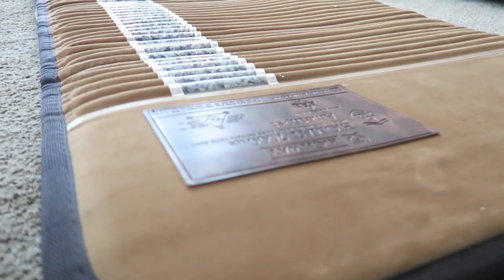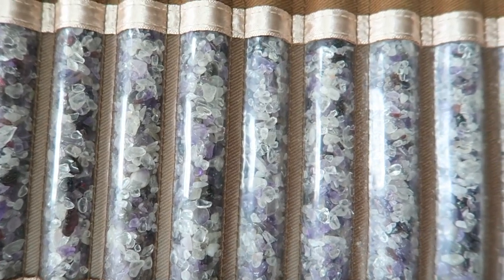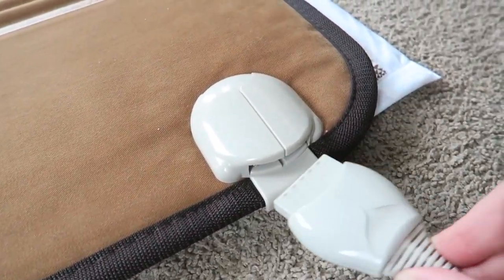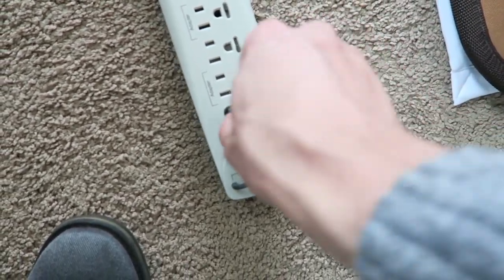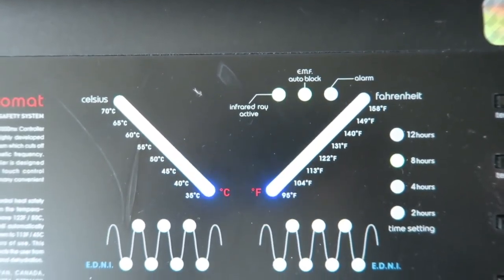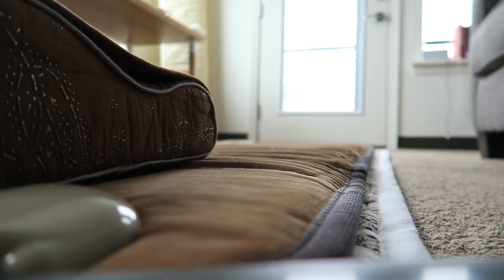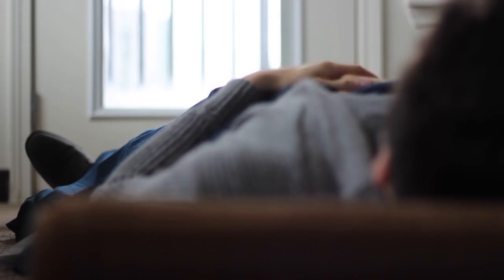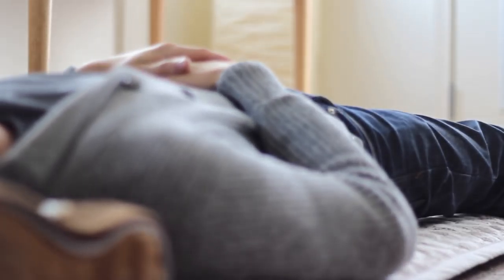The Best Power Nap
Special thanks to these partners who help keep the magic going ➔

BIOMAT The Biomat is a “pad” which you can put down on your mattress to help reduce stress and fatigue. It's based on technology NASA discovered to be the safest, most beneficial "light wave," and also involves negative ions (like those found in nature, forests, and waterfalls), to help turn off the stress response.

Notes on this video go here.

If you're wondering: "What habits should be I really be doing to lose my next 10-20 pounds?" Read this one

"What the heck should I really be eating to get fit?" Read this one

"How do I get more disciplined?" Read this one

"How do I find my passion, what should I do with my life, etc.?" Read this one

THIS VIDEO / FTC:

This video was done in collaboration with the biomat store llc.